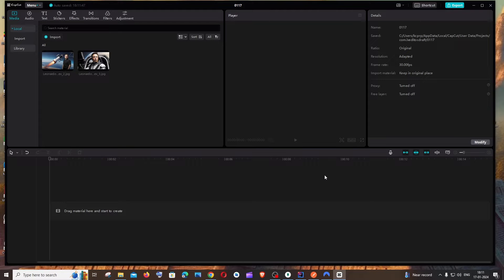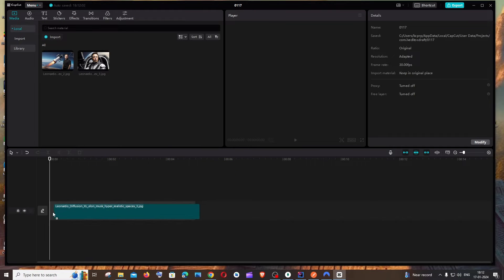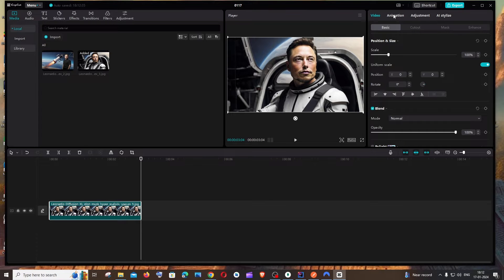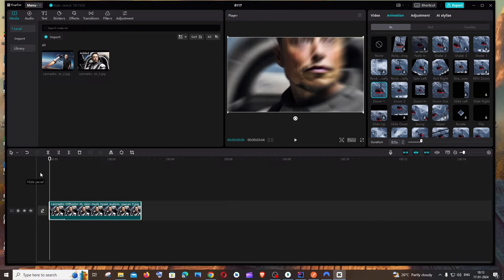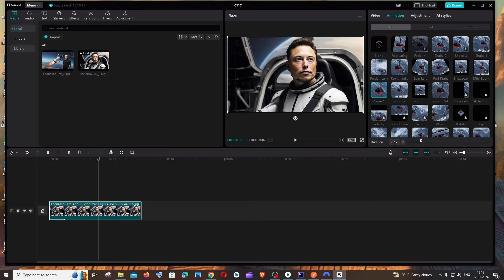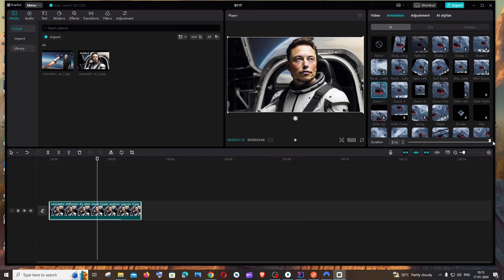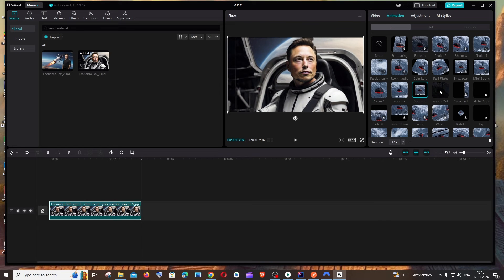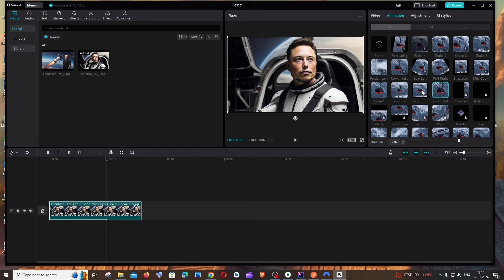How to Add Zoom In and Zoom Out Image Effect in Capcut PC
In this tutorial we will see how we can add zoom in and zoom out effect to image in capcut